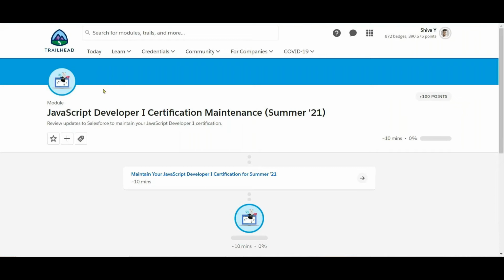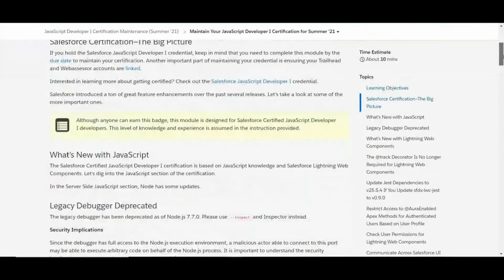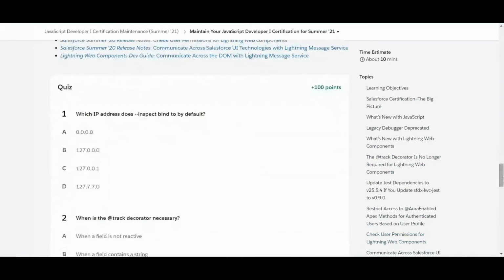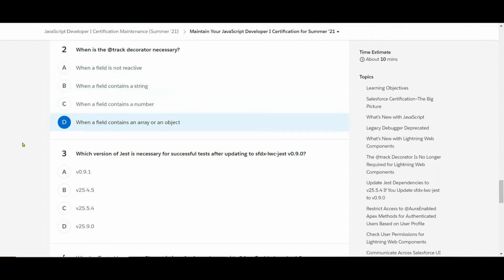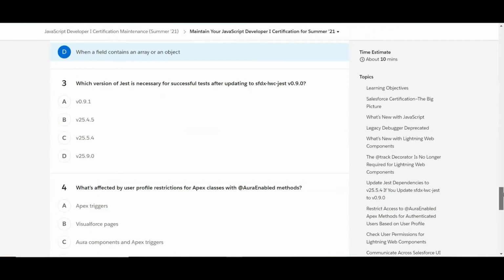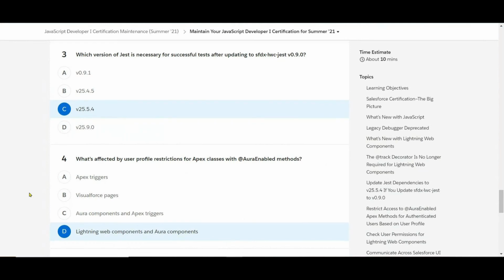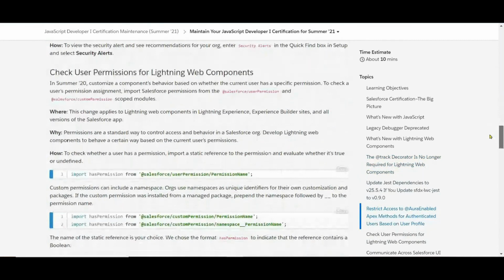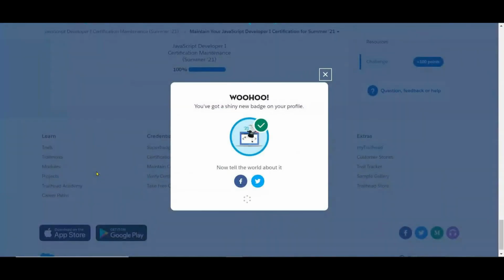JavaScript Developer I Certification Maintenance (Summer '21)